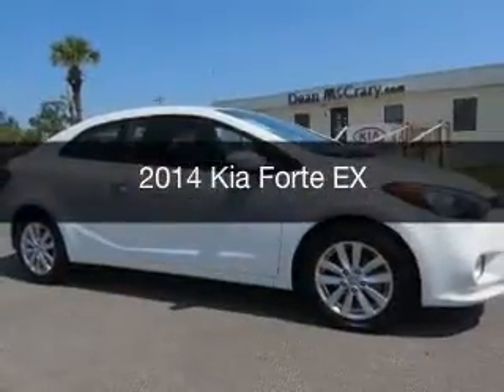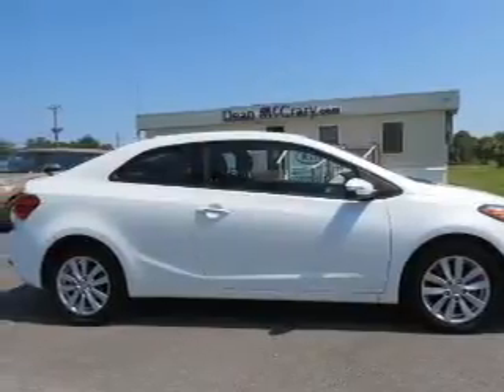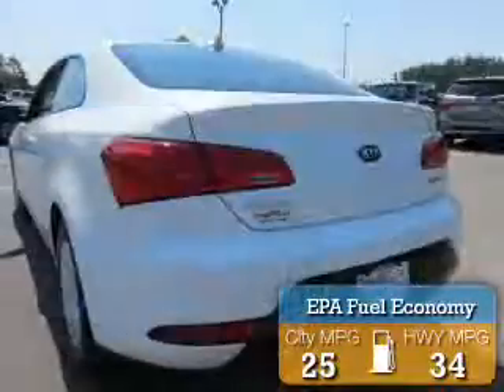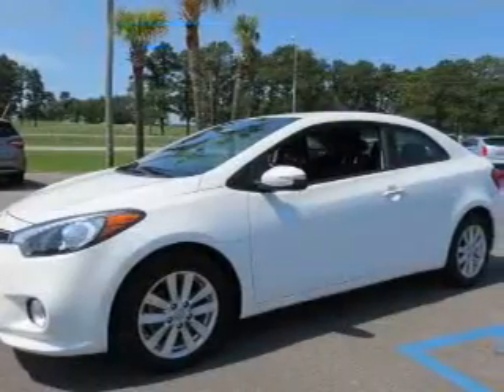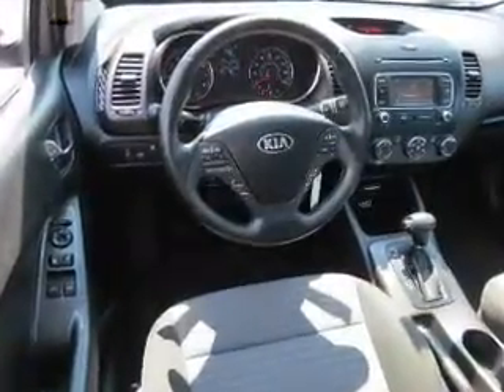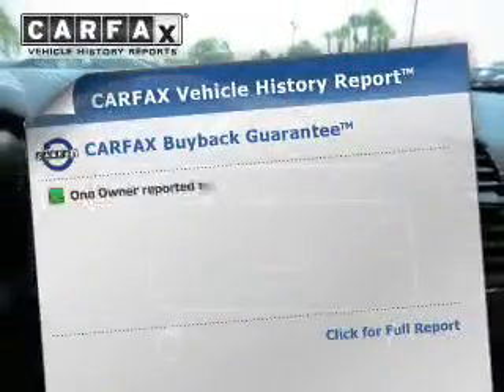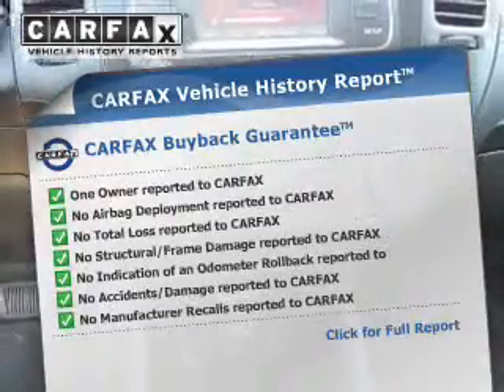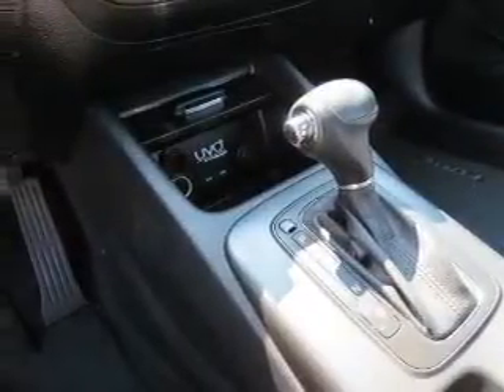2014 Kia Forte - Mobile AL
Year: 2014
Make: Kia
Model: Forte
Trim: EX
Engine: 2.0 L, 4 cylinder
Transmission:
Color: White
Mileage: 8077
Address:
1525 Beltline Hwy